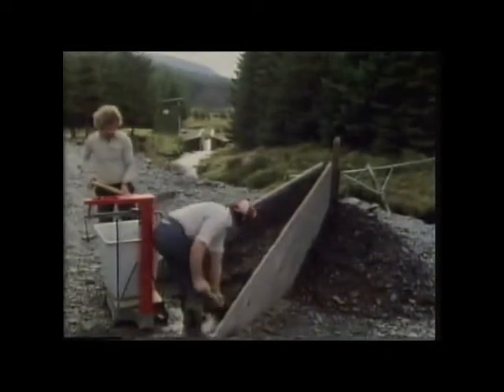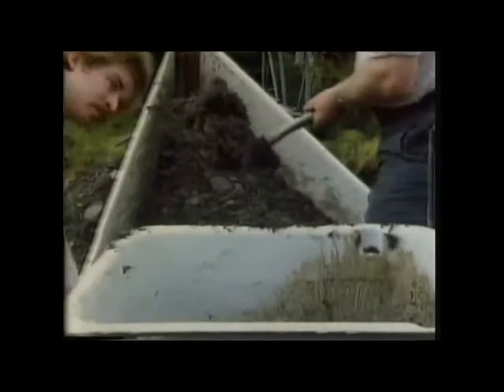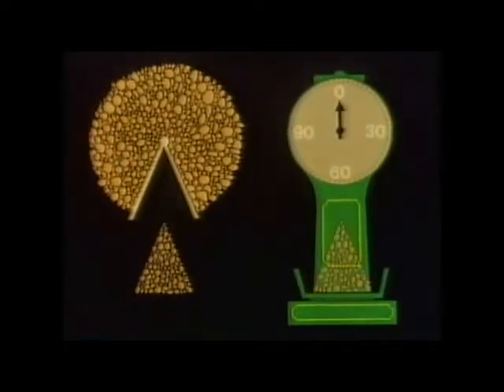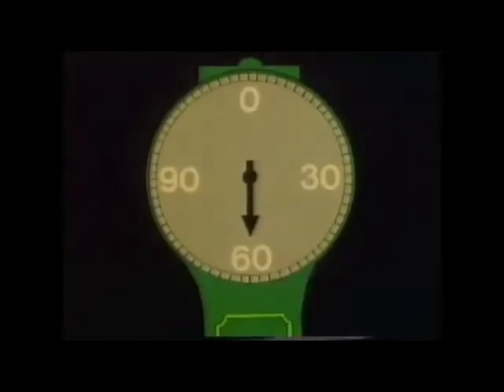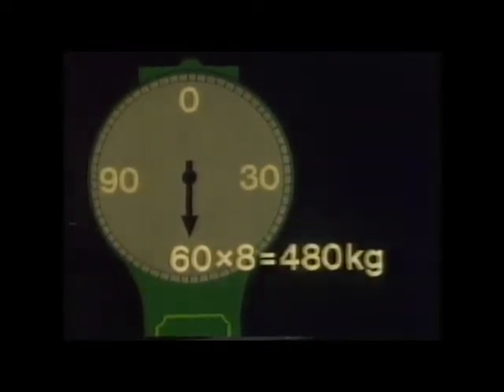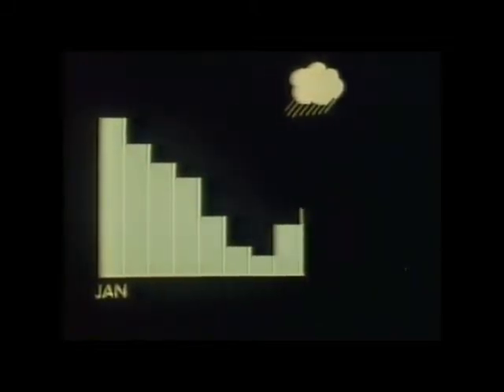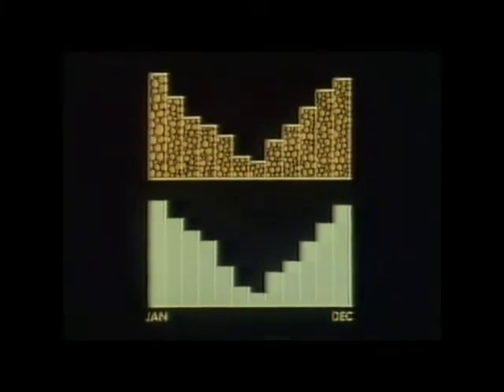S12RS01 Water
Science All Around

BBC Schools circa 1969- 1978

Rivers, errosion,sea water, salt basins approx 20 mins.